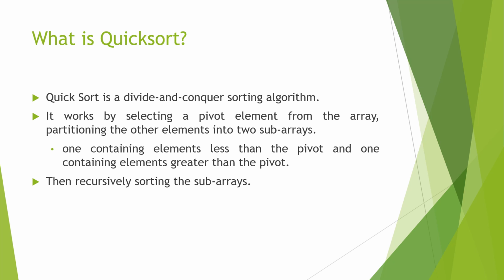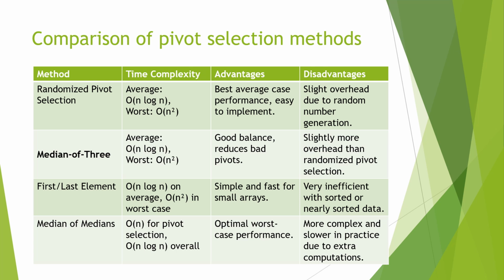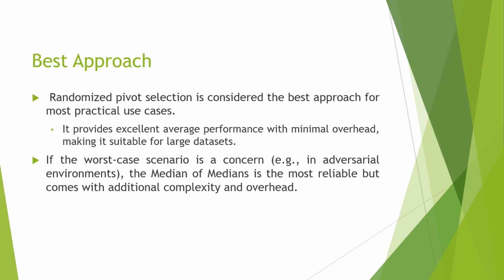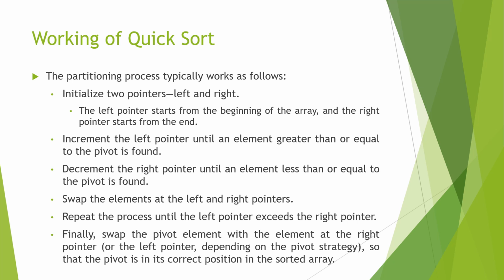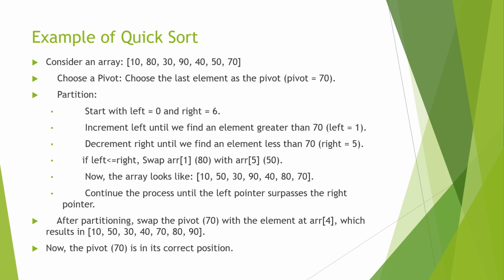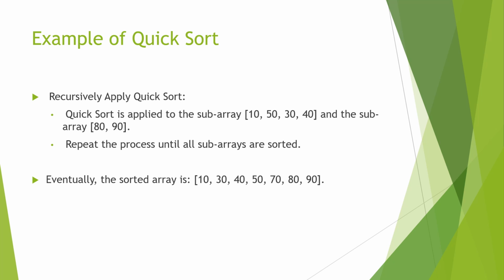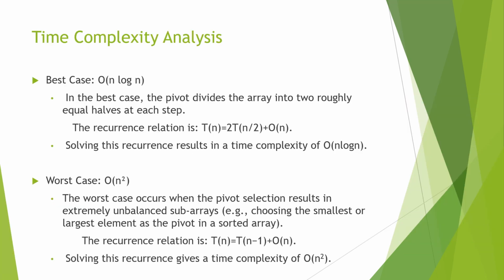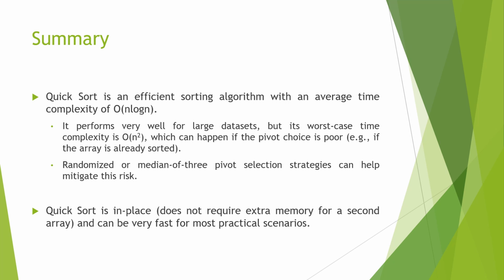Design and analysis of algorithms: Quicksort